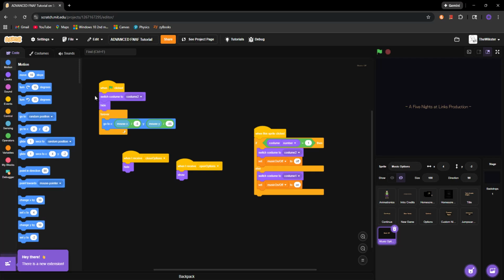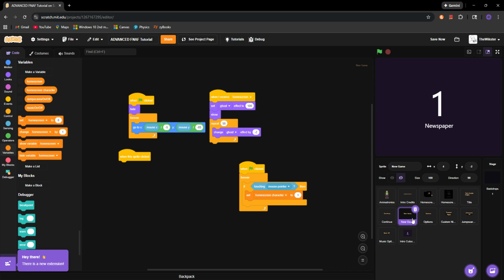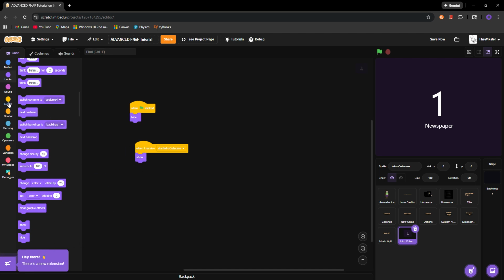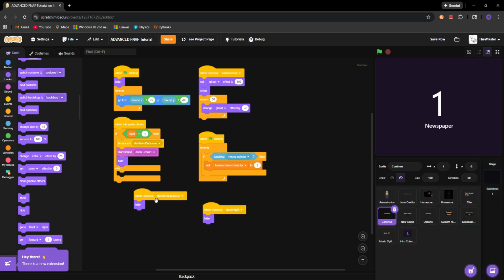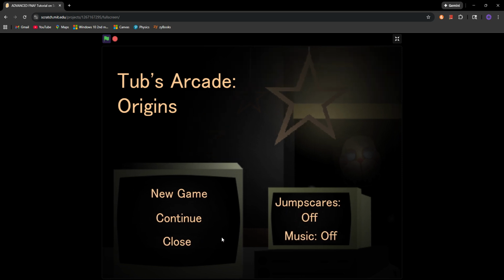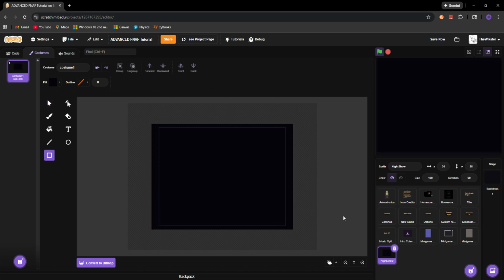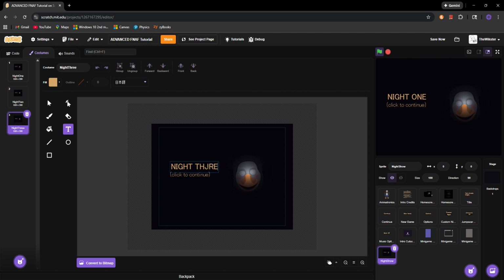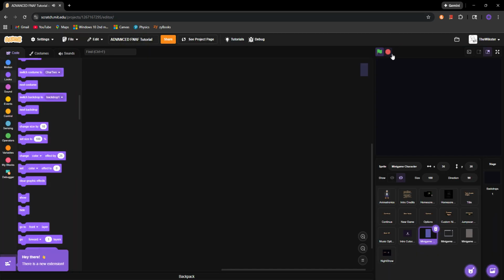How to Code the Newspaper Intro & Night Screen (FNAF Scratch Tutorial)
In Part 2 of our Advanced FNAF Series, we are coding the "Scene Manager." We will build the logic that takes the player from the Menu, through the story intro, and into the "Night 1" transition screen.

We focus on sequencing (showing the slides in order) and variable displaying (the night sprite updating automatically).